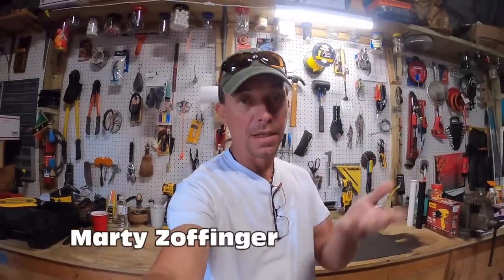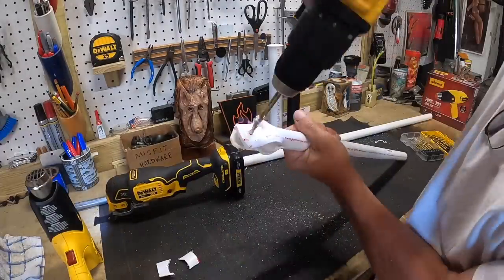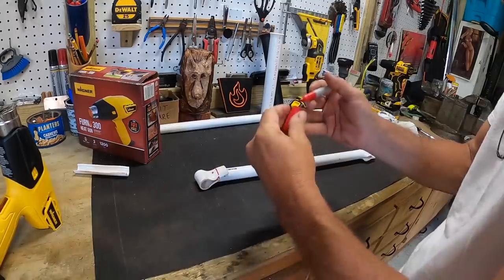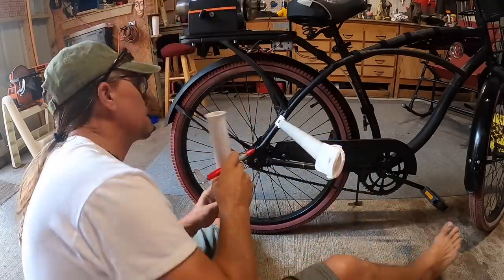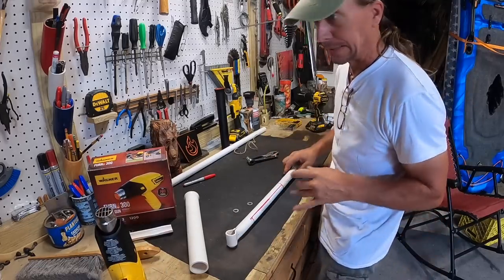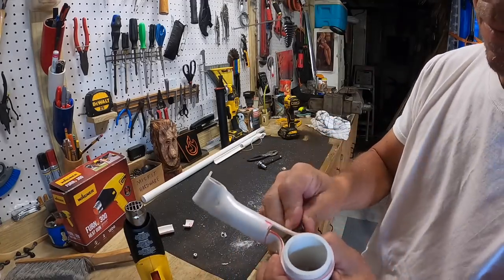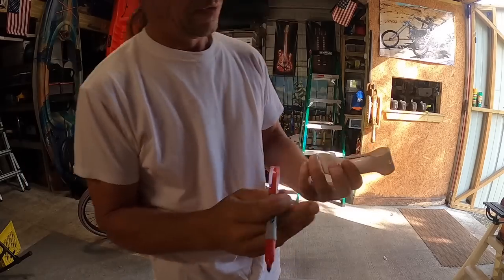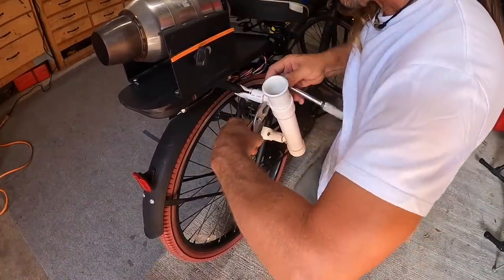DIY Bicycle Rod Holders made from PVC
This is a new way that I discovered to manipulate PVC pipe that I used to make rod holders for my jet bicycle. Cause, if I don't burst into flames and die in a horrible crash, I'll be able to take a few casts while I wait for more diesel fuel. I suppose I could just peddle myself back home, but where's the fun in that?